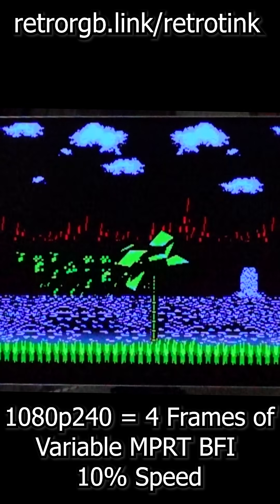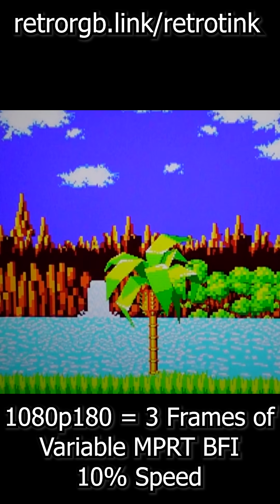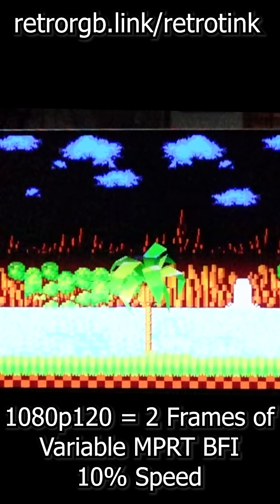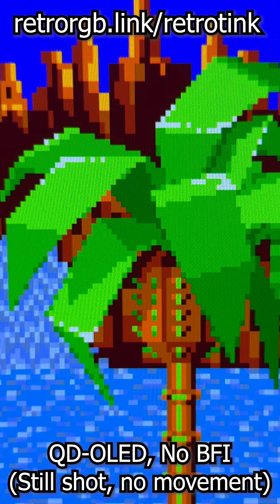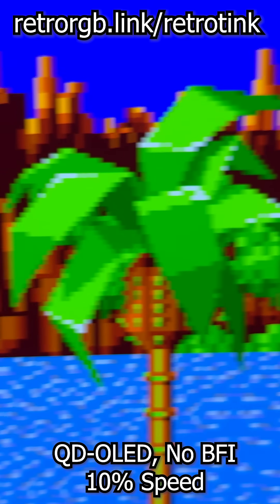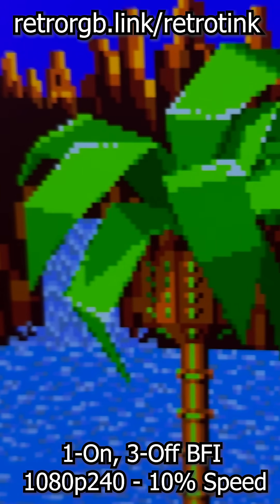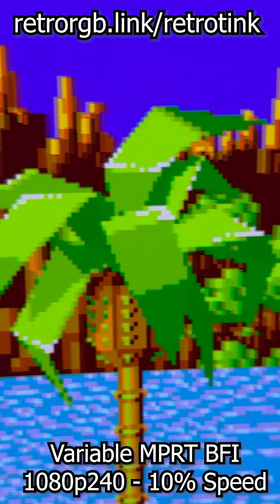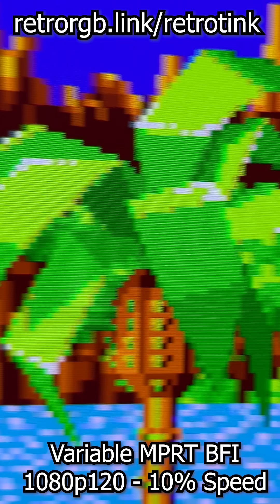RetroTINK Variable MPRT Demo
Mike Chi just released an experimental firmware for both the RetroTINK 4K CE and Pro that adds a new way to improve motion blur with higher refresh rates, called Variable MPRT BFI.  Check out this quick demo and there's more info in the main post